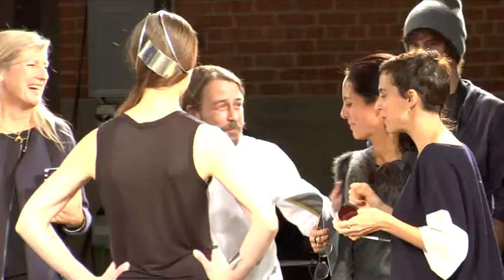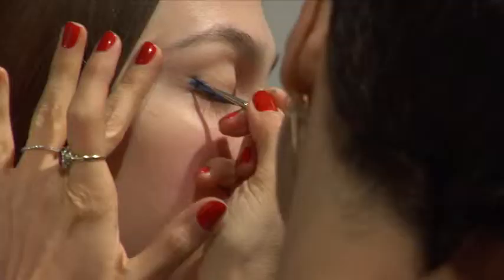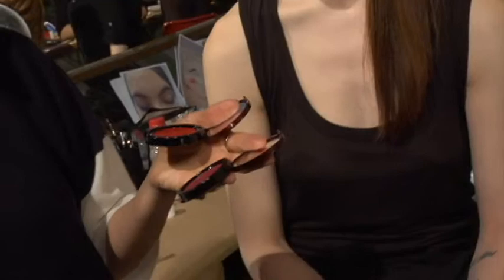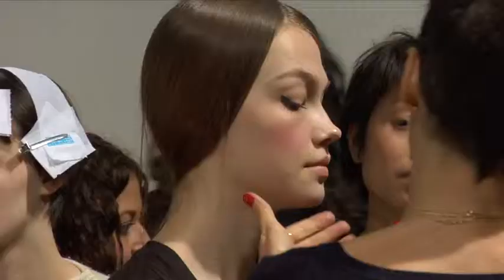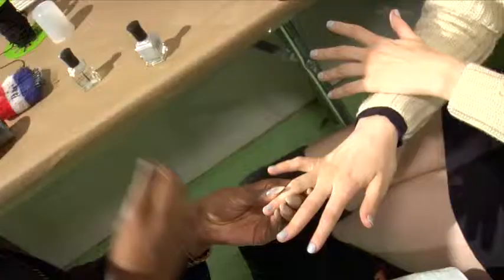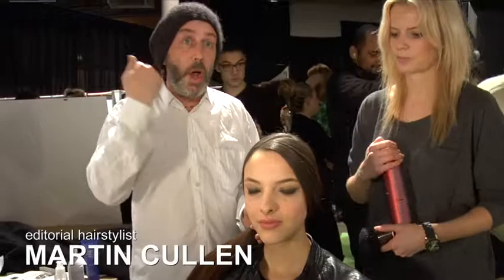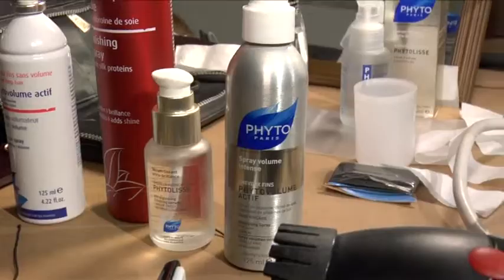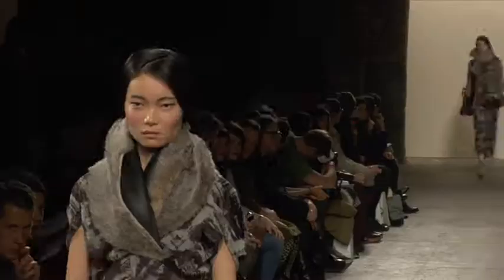Zero + Maria Cornejo at New York Fashion Week 2013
The Beauty.com Beauty Director-at-Large, Romy Soleimani, is backstage at Zero + Maria Cornejo at New York Fashion Week 2013 describing the makeup styles being chosen to complement the collection.

Maria Cornejo'sclothes are very modern and luxurious with a focus on custom-made fabrics and fine craftsmanship. Many of the necklines in this show were very high, covering up over the chin, so Cornejo wanted the models' faces to look fresh, as if they had just come in from the cold - pink cheeks, glowing eyes.

The look is graphic but minimal. The models' skin was prepped with Joanna Vargas Skincare Rejuvenating Serum, and the lips were left natural. Kevyn Aucoin The Eye Shadow Duos 206 (Taupe Shimmer/Blue Black Shimmer) was used to complement the blues in Cornejo's collection, and Kevyn Aucoin Creamy Glow Blush (Patrice) created a dewy glow.

The models wore Deborah Lippmann Pretty Vacant on their nails, a matte polish with a stucco-like texture.

Hairstylist Martin Cullen kept it simple with smooth, straight looks with distinct parts, using PHYTO Phytovolume Actif Volumizer Spray and a T3 Singlepass Straightening & Styling Iron.